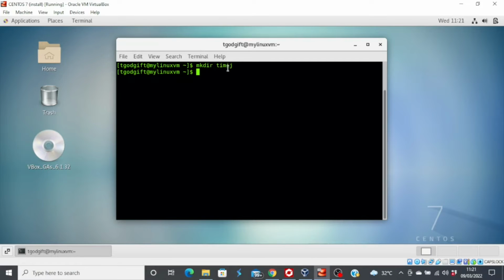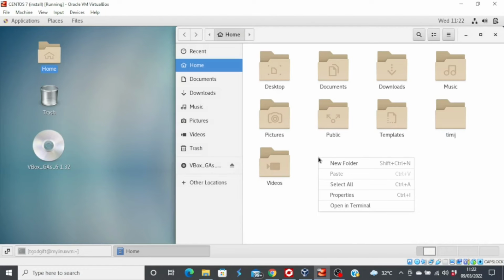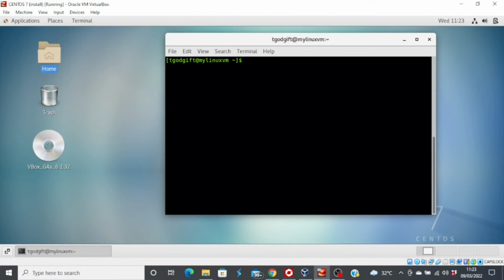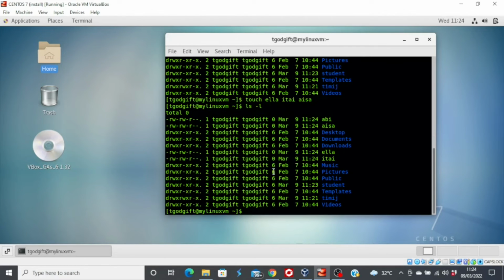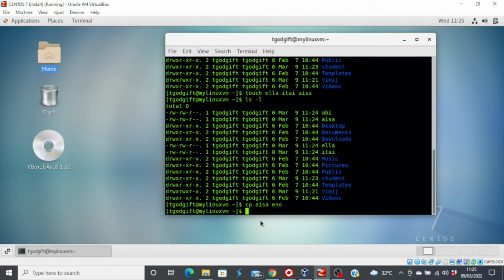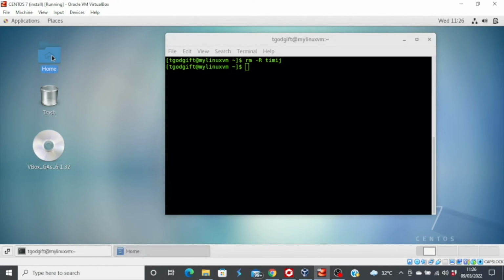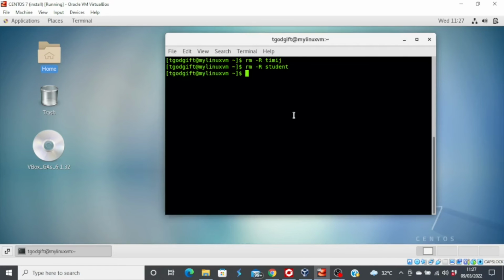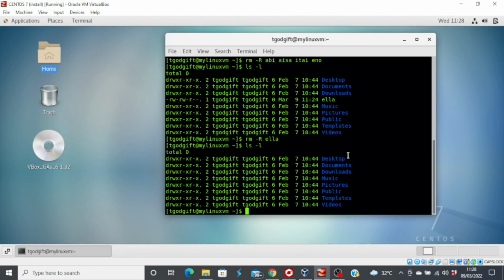HOW TO CREATE DIRECTORIES, FILES IN LINUX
Simple commands to help you create directories and files. Also learn to remove directories and files.